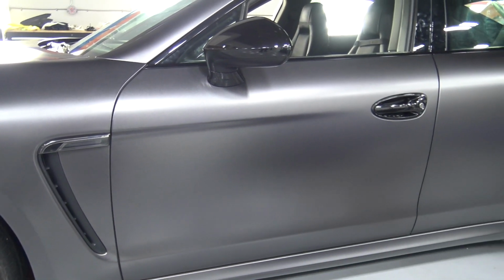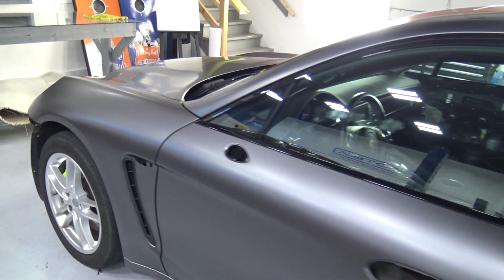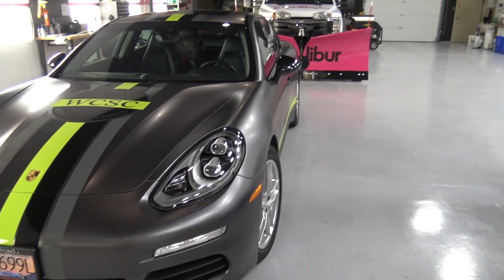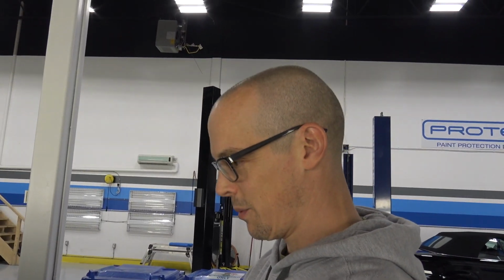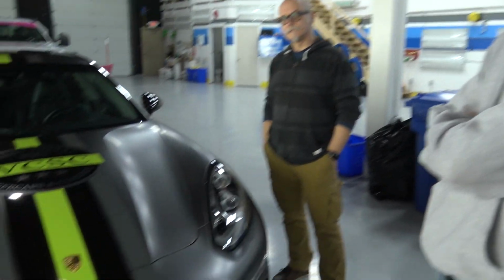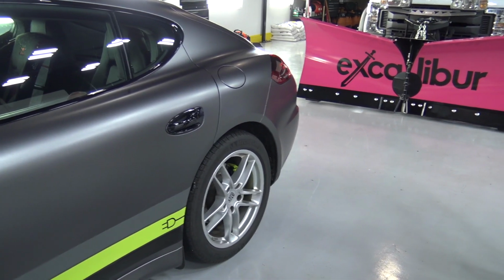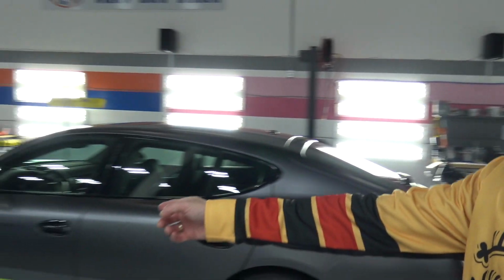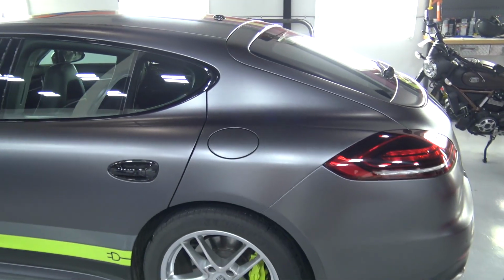Best Looking Panamera Ever? Ep 5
We're proud to show the final look of our M2 Graphix designed wrap! The Panamera hybrid is now a real looker on the street with a unique design.
Thanks again to Mick Szirmay and Mike Merryweather for the care and attention, plus for being a couple of really nice guys!

Check them out online at gotm2.com or go and see them in person at the official location on Langford Parkway next to Princess Auto!